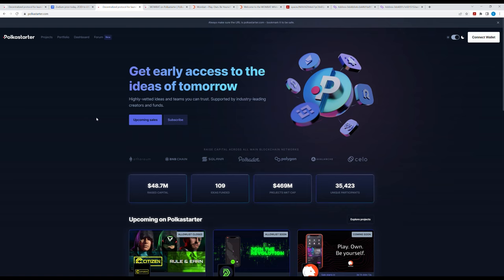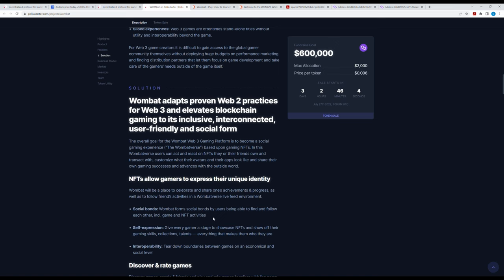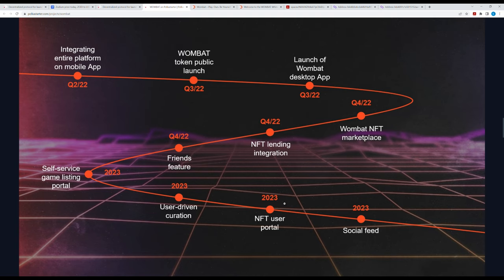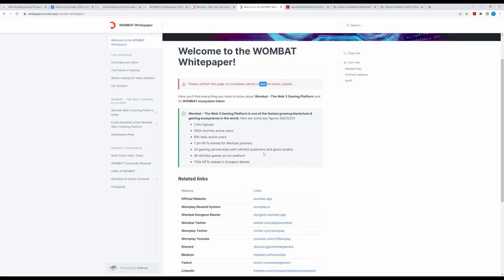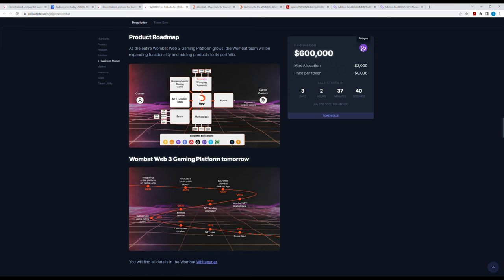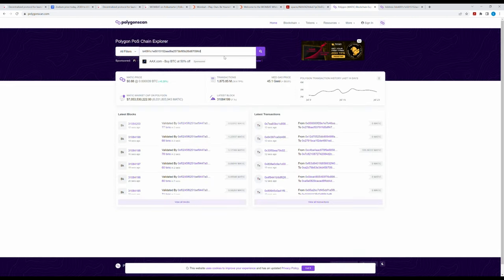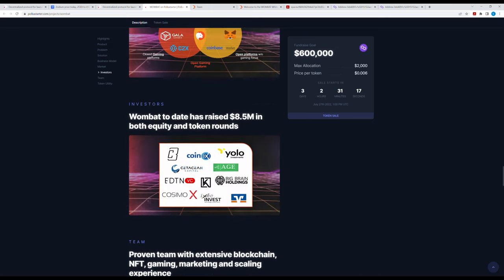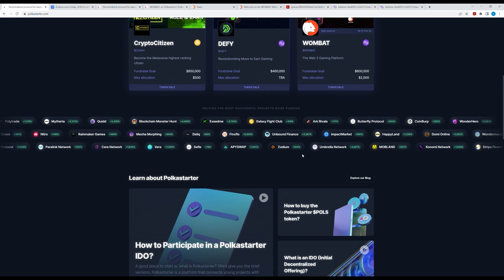Wombat - Upcoming pre-sale on Polkastarter - Full Review and Analysis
This video reviews another upcoming pre-sale on Polkastarter. It also gives Financial Advice on this token and recommends if you should or should not buy it.